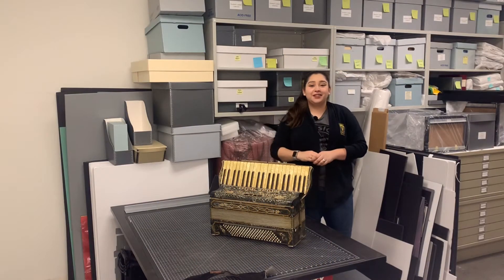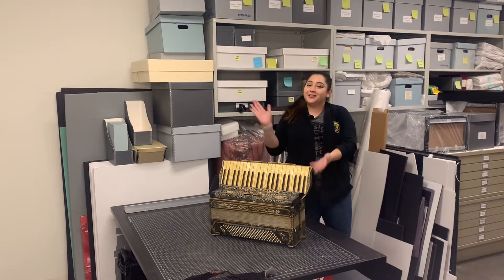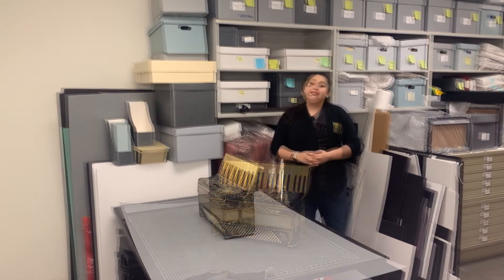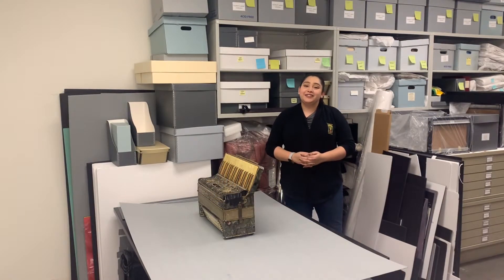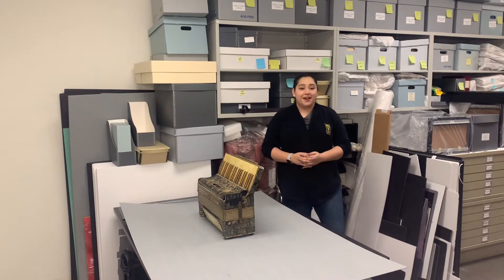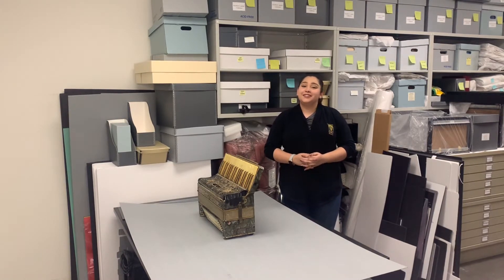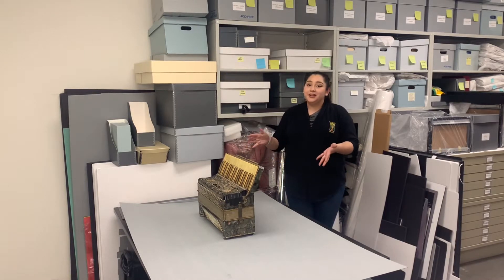Curator’s Corner: Tony Antista’s Accordion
Join Curator Stevy Acevedo and new intern Brendon as we build a custom box for Tony Antista’s accordion. October 27 was also celebrated as Tony Antista Day here in Arcadia!